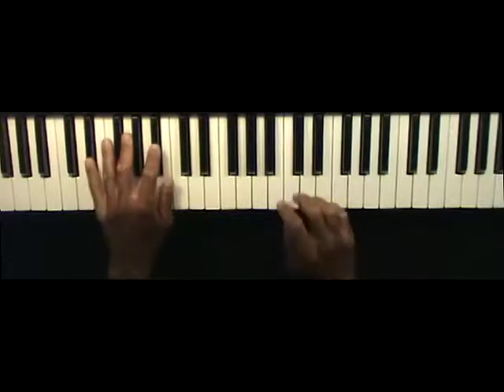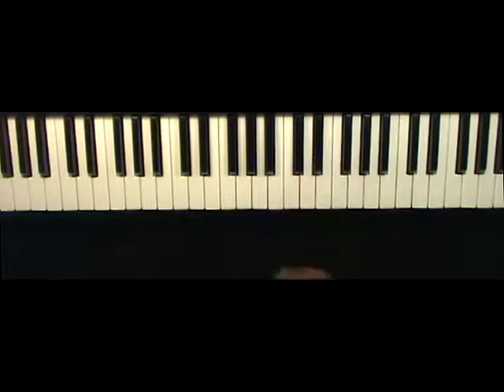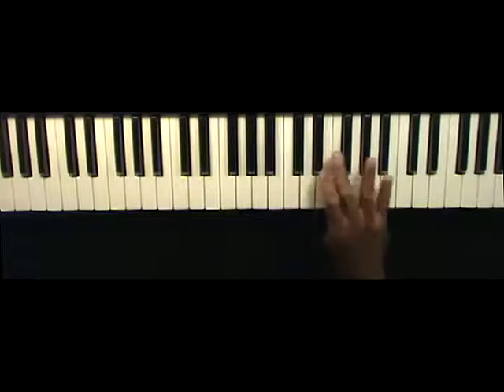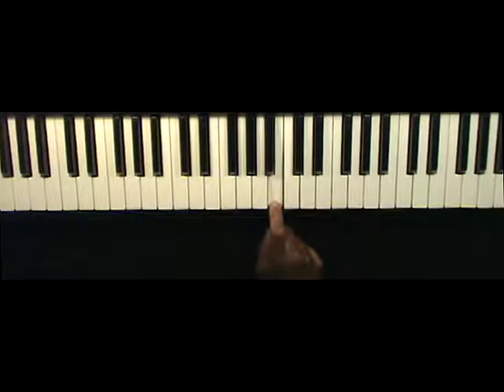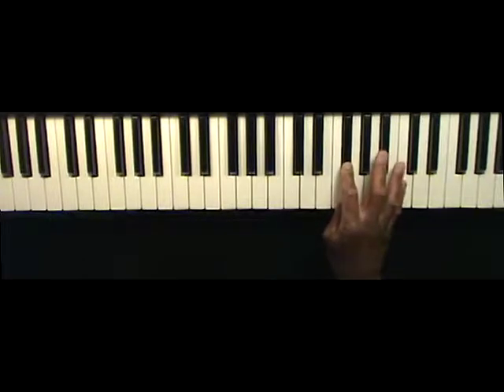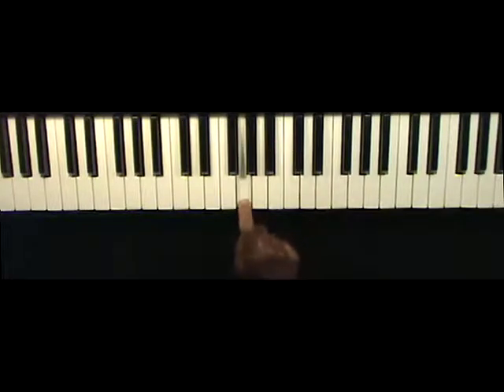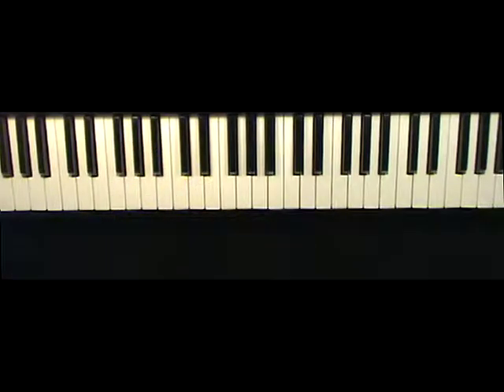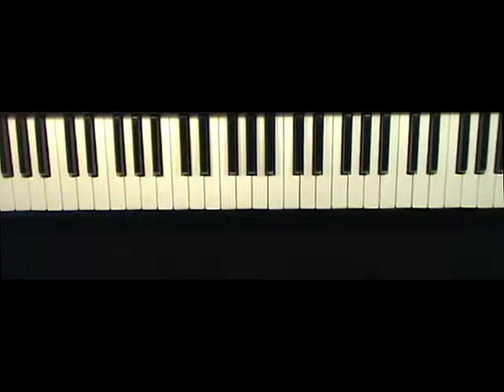Piano Lesson - How To Improvise Using Scales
Do you wonder what scales do I play when trying to improvise? What notes do I play when trying to improvise? Is there an online course that will teach me how to improvise?

If you have questions, you will now be able to get some answers.

In this Free Piano Lesson, you will learn how to improvise by creating a run based on two different scales - the Major Scale, and the Mixolydian Scale.

These are only two of the scales taught in this 4 week online piano course.  Here is a breakdown of what you will learn in the 4 weeks.

- Week 1: Critical scales, specialty scales, shortcuts for learning scales in seconds, playing in all 12 keys, left hand chord voicings to use when playing scales.

- Week 2: Creating specific melodic ideas and runs, exercises for technique and remembering scales, creating short ideas on each degree of the scale, scale based runs, practicing improving.

- Week 3: Creating rhythms and applying rhythms to ideas, word rhythms, creating musical conversation with your ideas, applying call and response to ideas and improvisations.

- Week 4: Putting it all together by practicing over different chord progressions, improvising over original songs and different types of music, and practicing using Backing Tracks with Bass, Drums, and other instruments.

In this 4 week online piano course, you will gets lots of videos, charts, music, and even Backing Tracks with Bass, Drums, and other Instruments for you to study at your own leisure 24 hrs/day, 7 days/week.